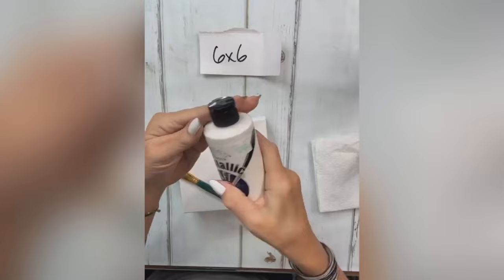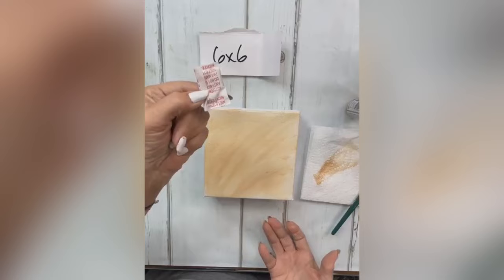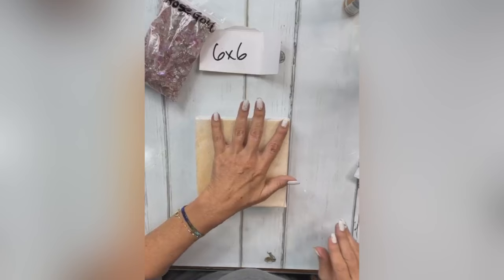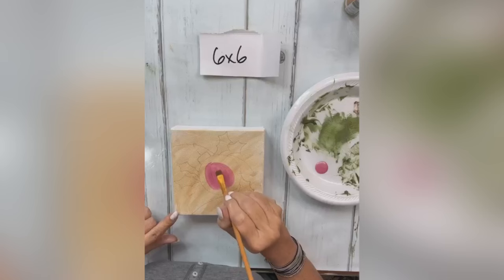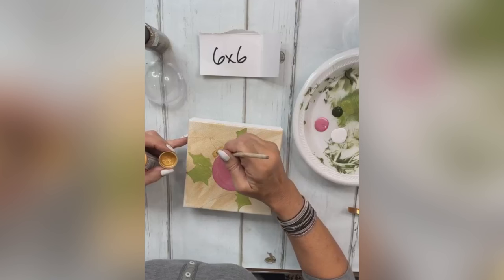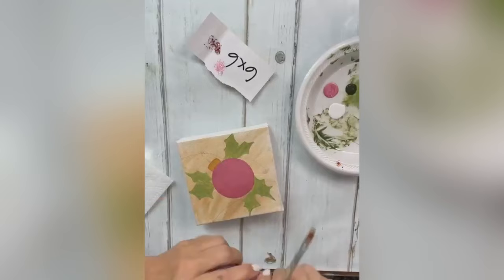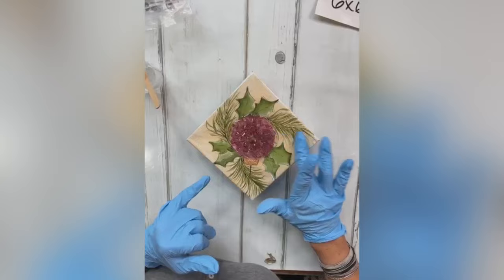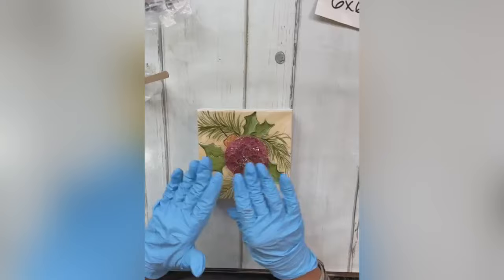Rose Gold Ornament (Glass & Resin Art Tutorial)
We are making a cute little rose gold ornament art piece, complete with holly berries made from beads and lots of rose gold glass. I absolutely love the combination of colors on this one, and the best part? It is so easy to create! If you are just getting started in your glass art journey, this one is for you!